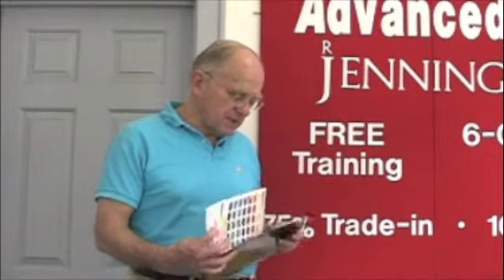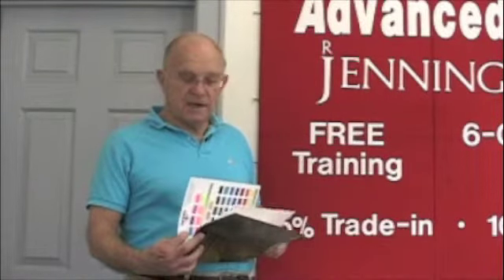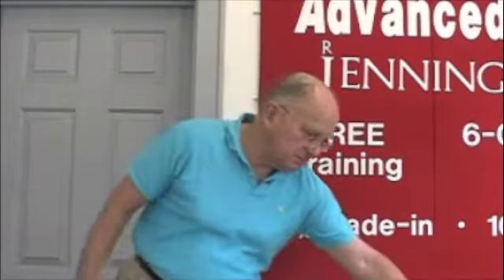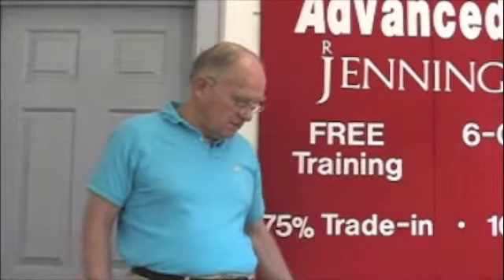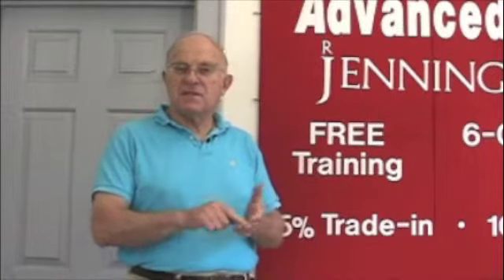Color Matching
Frequently customers want you to match a color when you print.  You also have colors that you need to identify so you will know how to mix those colors.